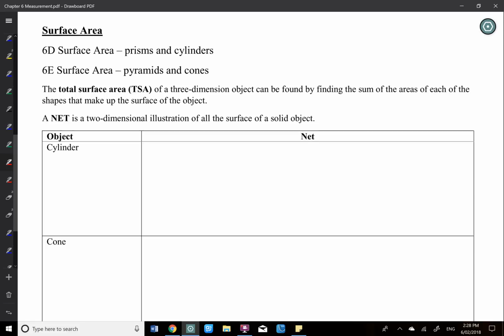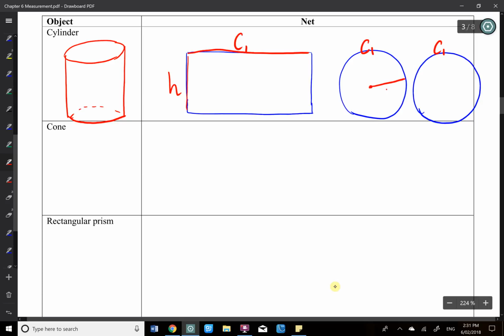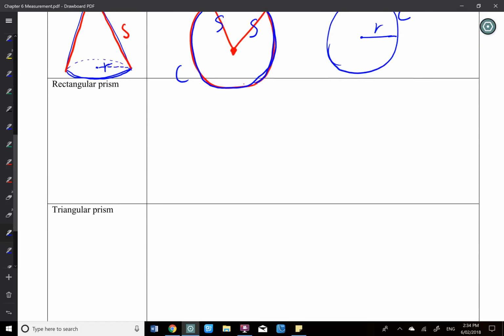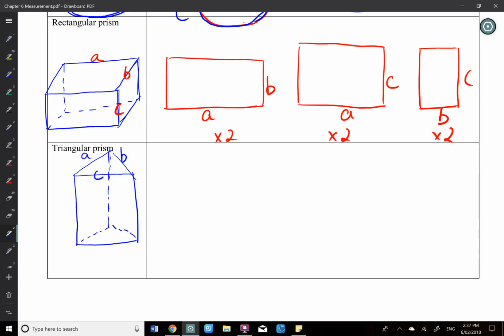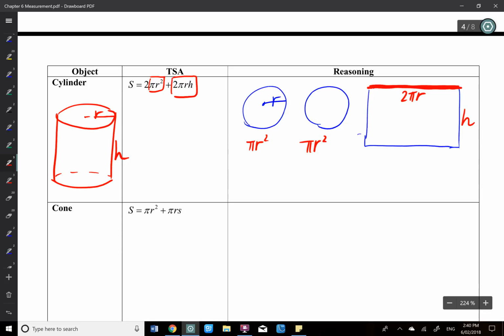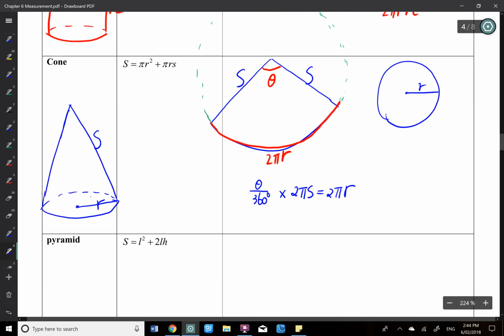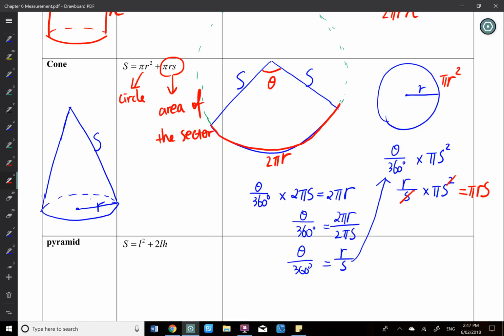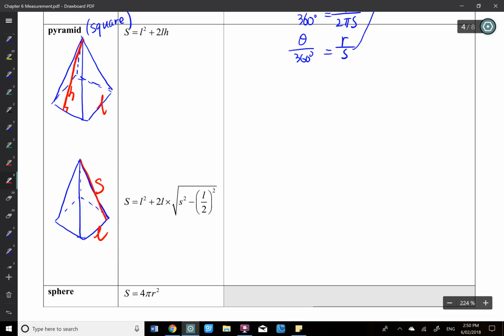6D 6E 1